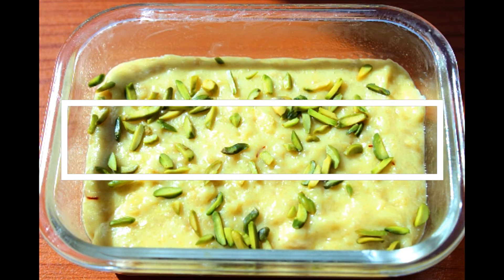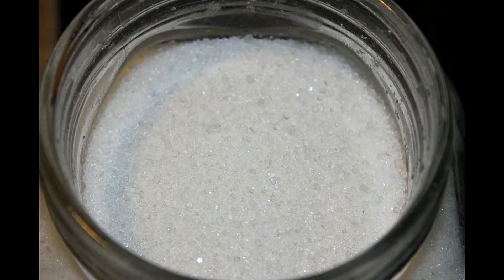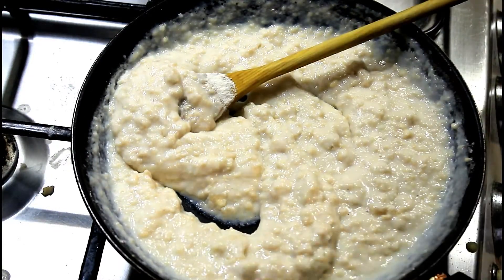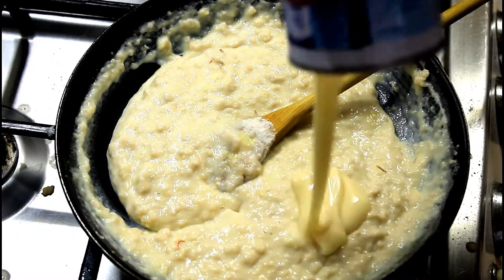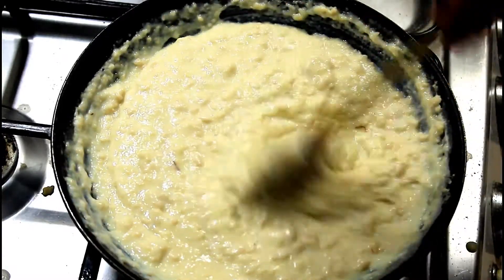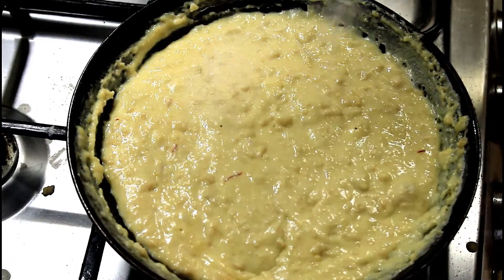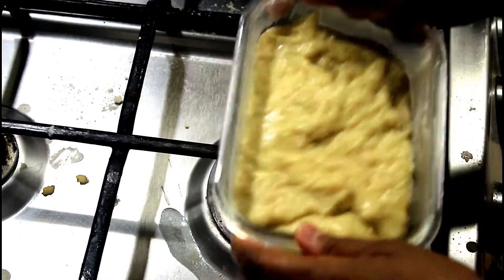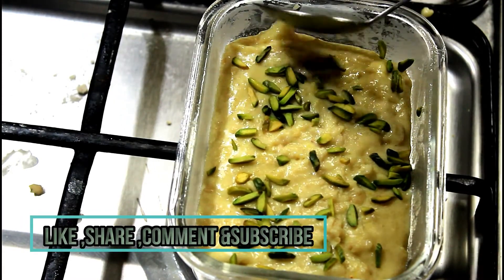ATTA HALWA/WHEAT FLOUR HALWA/ATTA KA HALWA /ATTA KA MEETHA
WHEAT FLOUR HALWA/ATTA KA HALWA /WHEAT FLOUR KHEER/ATTA KA MEETHA /QUICK KHEER WITH CONDENSED MILK/MILKMAID RECIPES INDIAN/HEALTHY SWEETS FOR DIWALI/

Variety of sweets can be prepared using wheat flour/ ATTA. Wheat flour halwa or atta Ka halwa is one among them. we can also prepare wheat flour burfi / atta ka barfi which is another simple North Indian sweet dish prepared during festival occasions like Diwali.Wheat flour is healthy compared to all purpose flour. This sweet dish can be prepared quickly with minimum ingredients.
Since this recipe is kids friendly this can be served for babies also .Atta sweets are healthy compared to all purpose flour.This healthy diwali sweet is a must try one.This one can be an easy sweets for festivals.These kinds of navaratri special desserts are easy to prepare and not at all a time consuming one.This recipe can be one the easiest healthy navratri recipes to be tried.Atta payasam,broken wheat payasam  many desserts recipes can be prepared by using this healthy grain, wheat.

INGREDIENTS

ATTA/wheat flour-1 cup
Ghee- 1 tbsp
Saffron-1 pinch
Sugar-1 tbsp
Pistachio- for garnishing